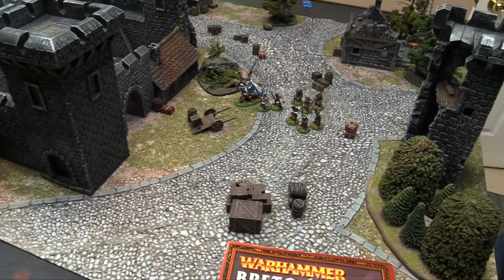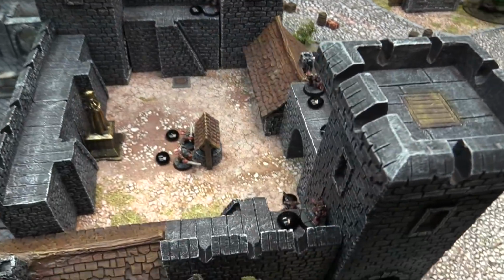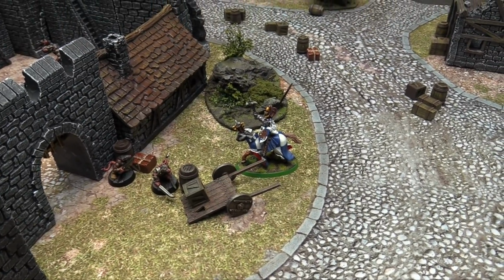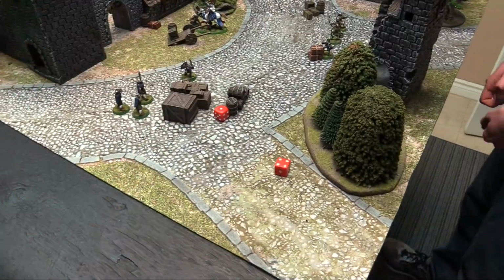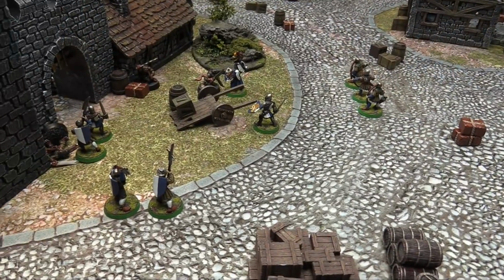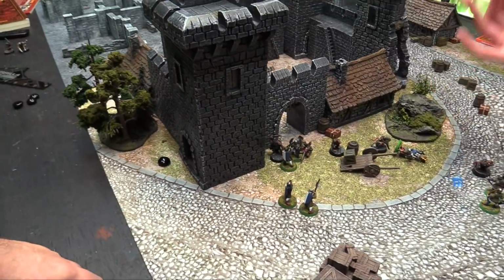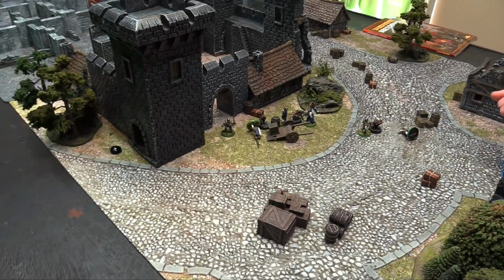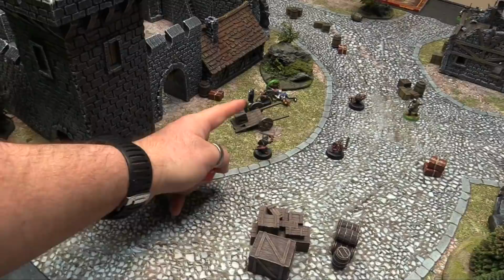Throwback Thursdays Ep 128 - Warhammer Fantasy Battle 6th Edition Skirmish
The 6th Edition of Warhammer Fantasy Battle came jam-packed with a ton of additional peripherals and game play add-ons that are somewhat forgotten to the sands of time. Today Chris and I take a look at one of the greatest alternate play-styles for one of the greatest editions of Warhammer ever made; 6th Edition.